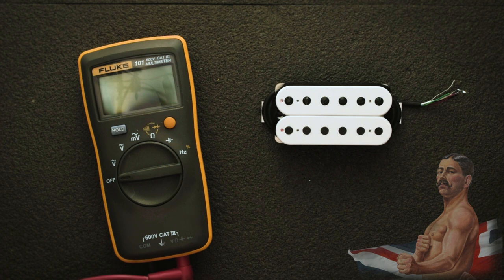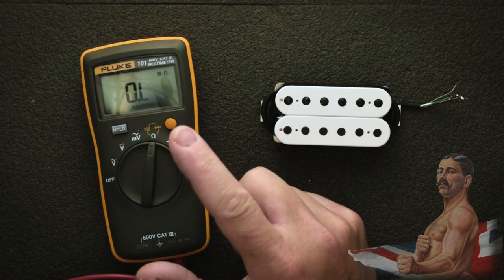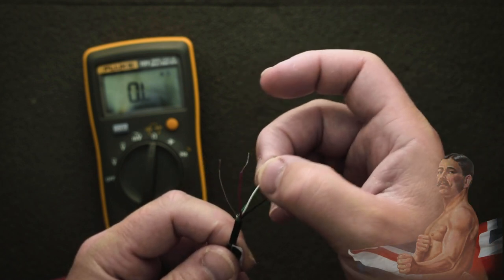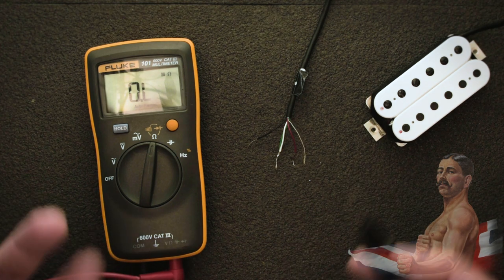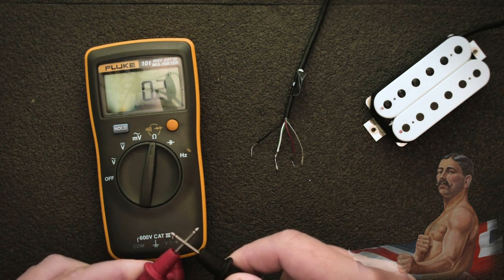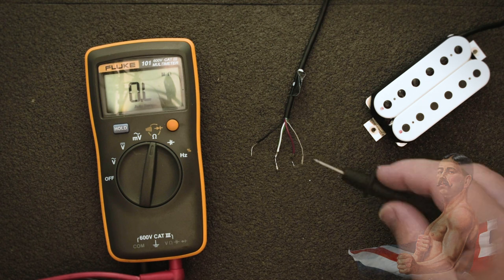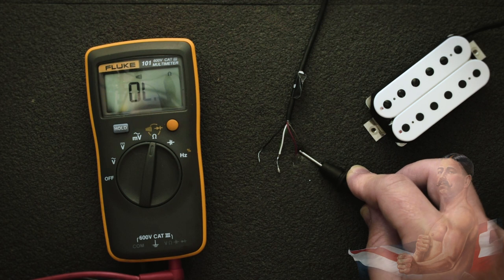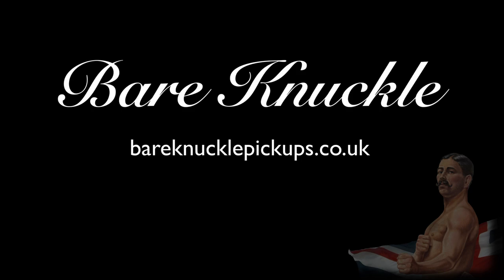Using A Multimeter To Check Pickup Health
If you ever experience any odd behaviour with your guitar setup, it's a good idea to know how to check that your pickups are running as they should be. There are a couple of simple multimeter checks that you can do at home, which will give you a quick indication of the health of your coils, which we run through in this video.

When checking 4 conductor humbuckers, different brands use different colour coding. We have a chart on our website which covers some of the most common setups